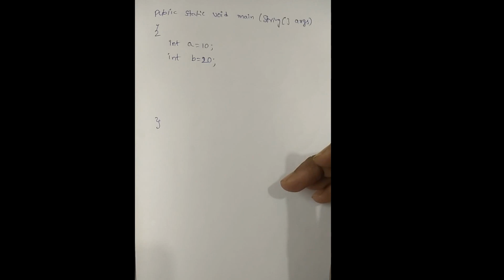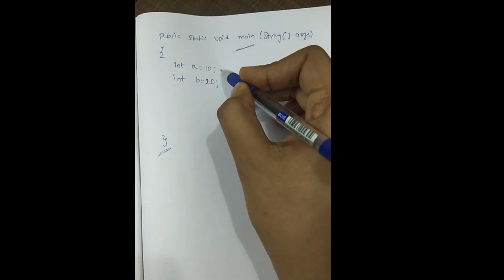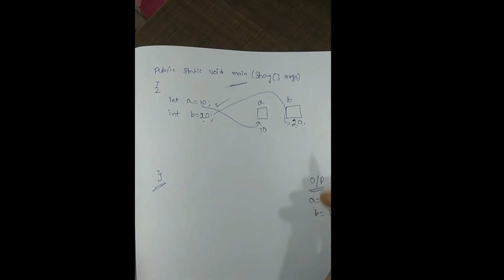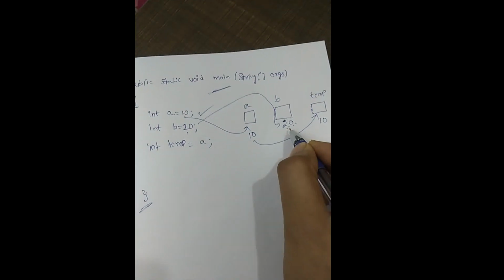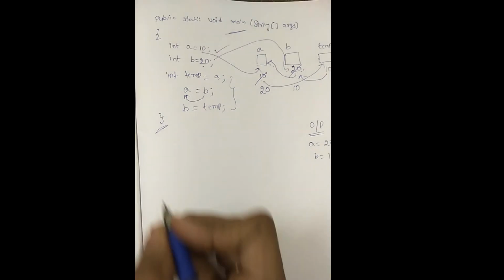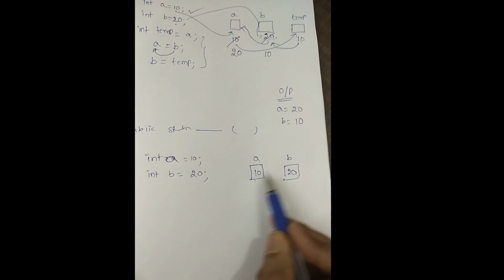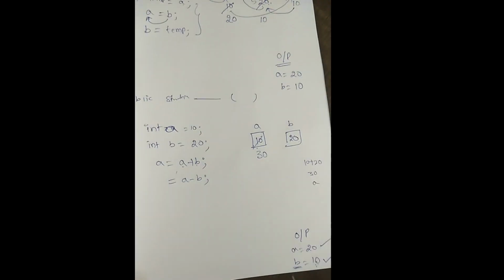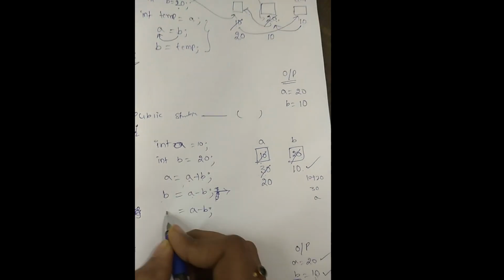java tutorial for beginners || JAVA Programs || Swapping two numbers without temporary variable.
Swapping two numbers without temporary variable.
swapping two numbers
java programs
java sample programs